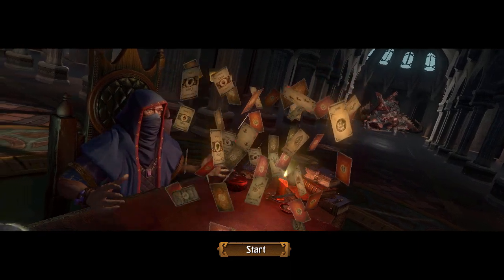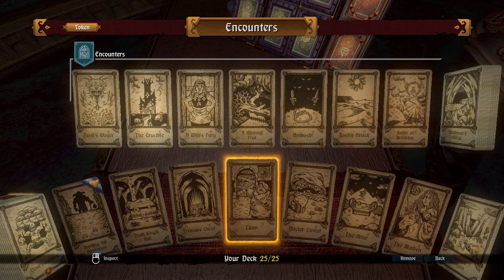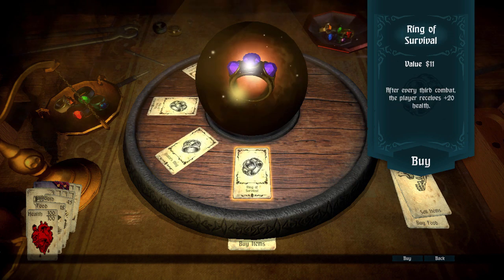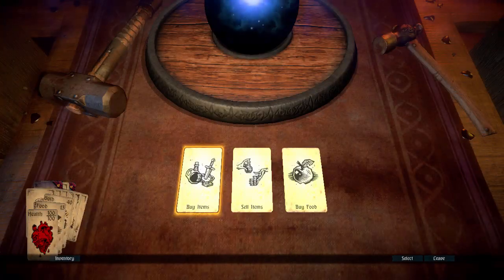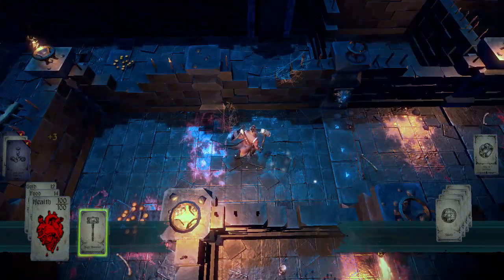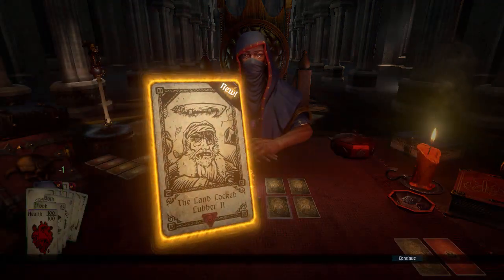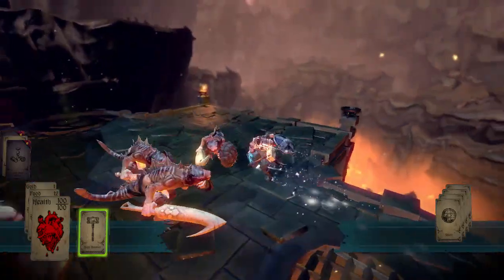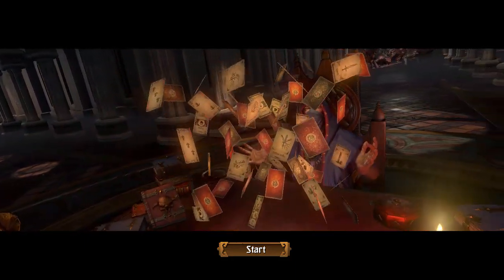Let's Play Hand Of Fate Part 6: Gotta Go Fast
In this episode, Lucky gets introduced to the final suit, the mighty lizardmen. Will he succeed in all the challenging leading up this encounter and earn another one of the Dealer's tokens? Find out now!